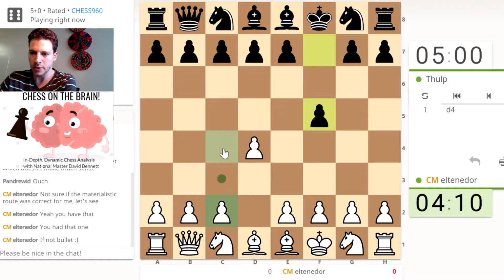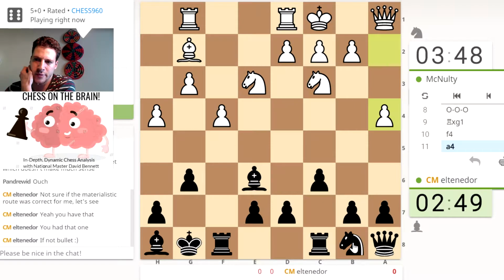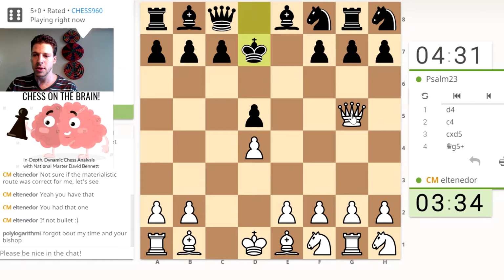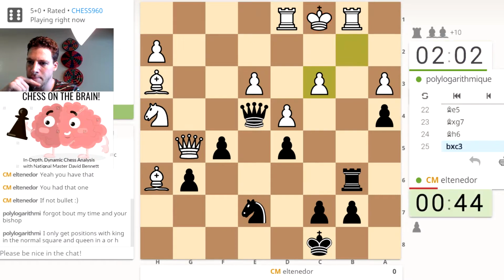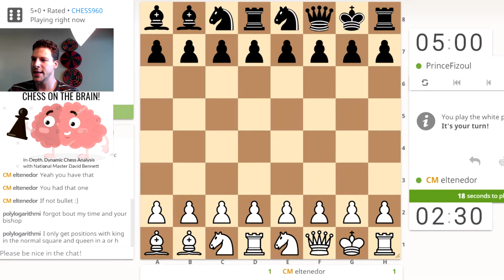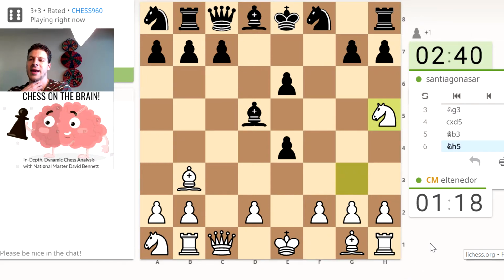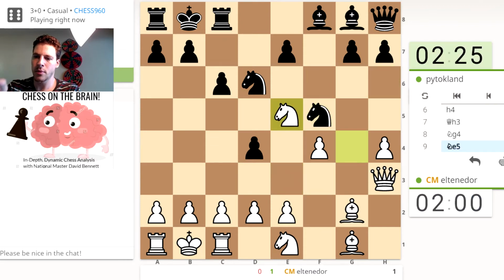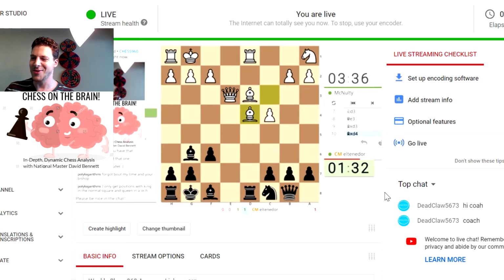Weekly Chess960 Arena on Lichess.org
Live chess960/Fischer Random games with analysis on the lichess.org Weekly Chess960 Arena.